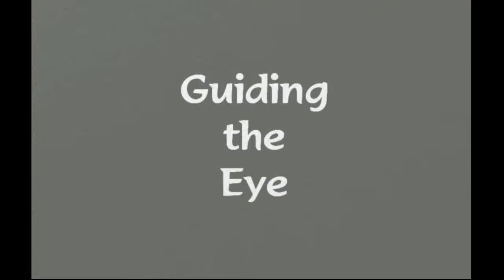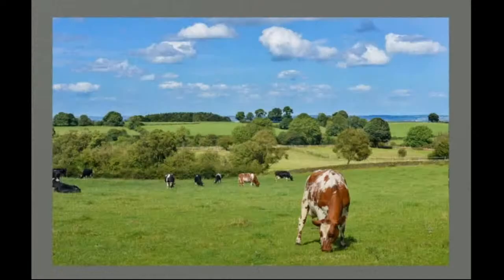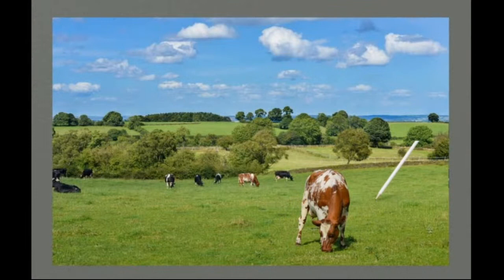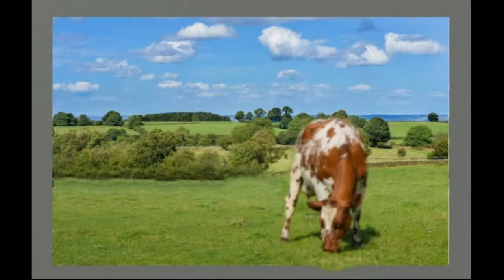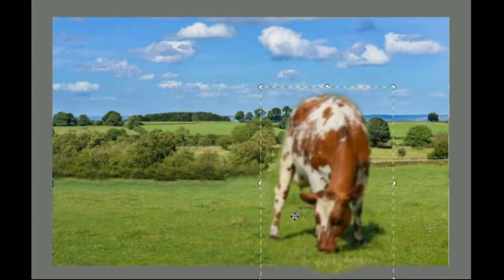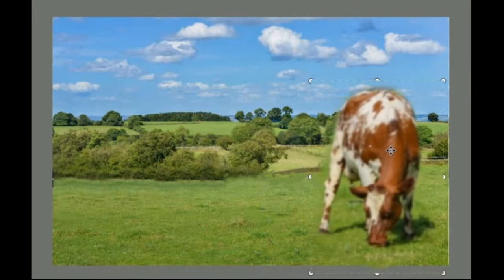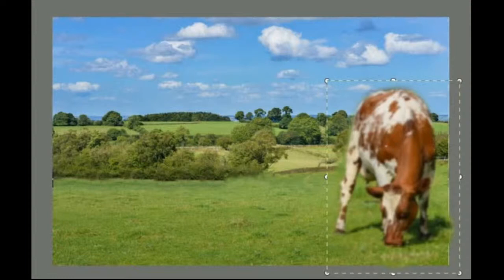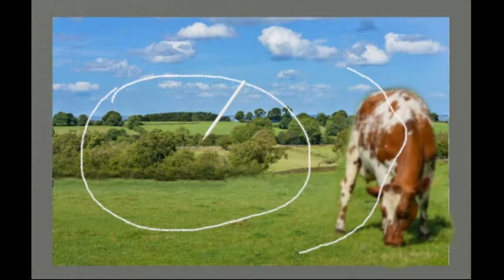Guiding the Eye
Artist/art teacher Dianne Mize hosts a discussion on the principle of guiding the eye to create a balanced painting and engage the viewer.